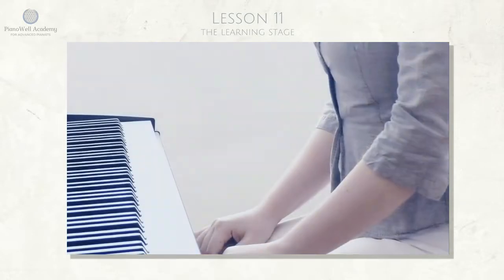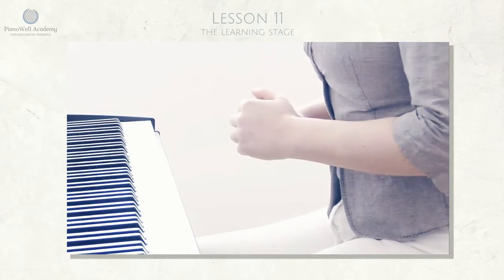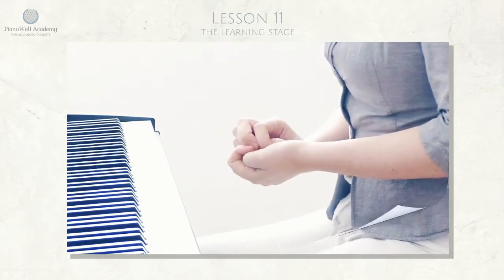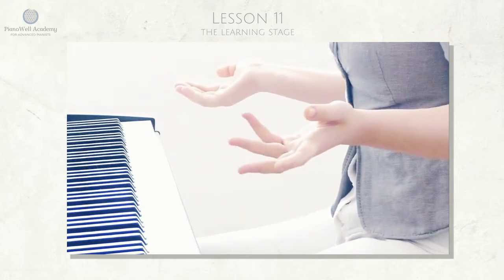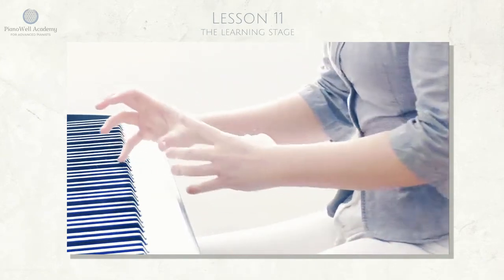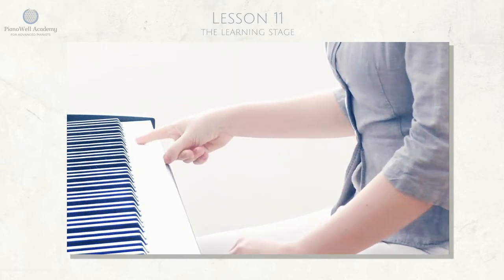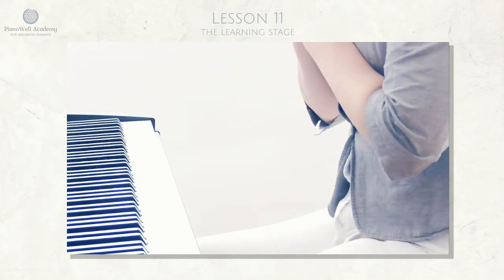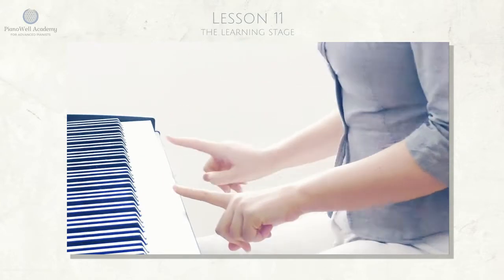Level 1 • Lesson 11 • The Learning stage - Chopin. Nocturne no.20